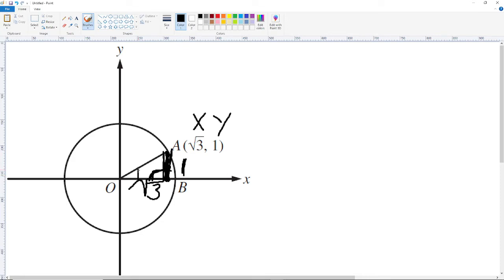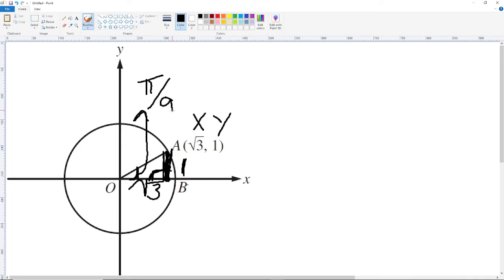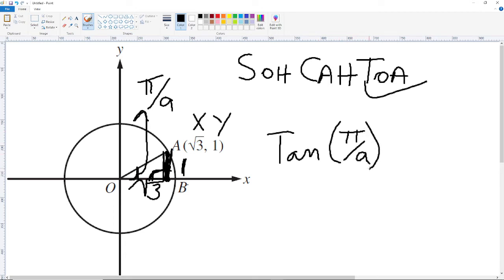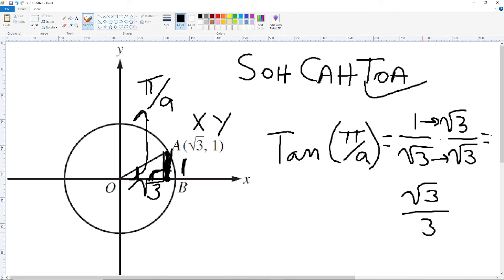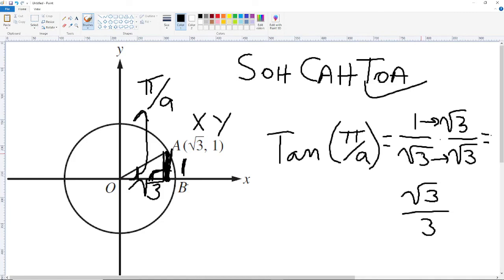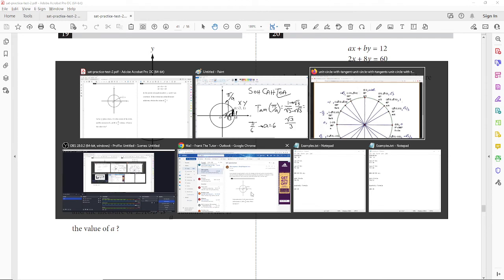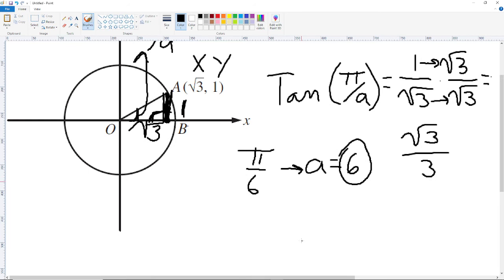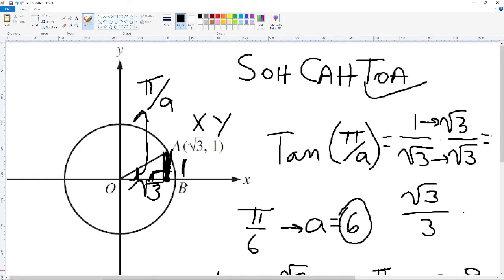SAT Practice Test 2 No Calc 19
SAT Practice Test 2 No Calc 19 Explanation